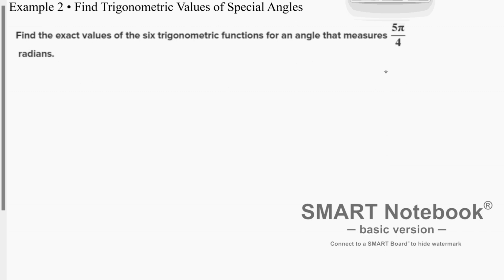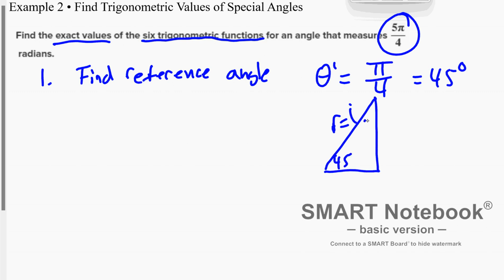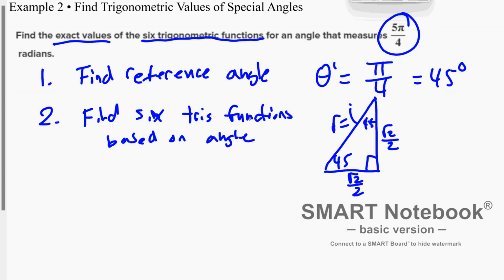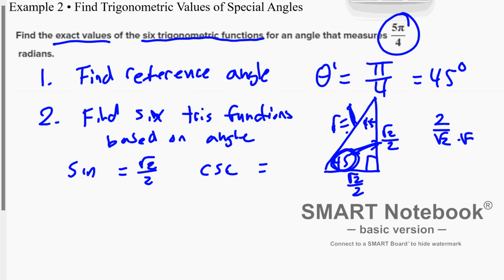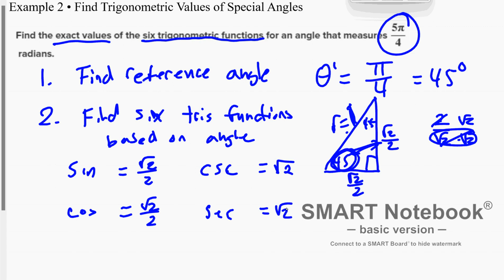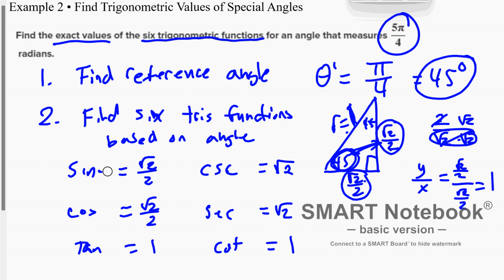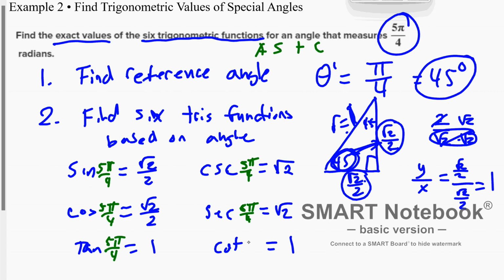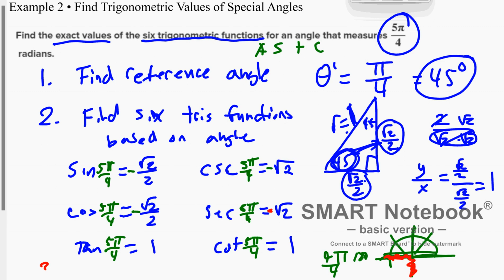Int III Ch. 9.3 Ex. 2 Find Trigonometric Values of Special Angles